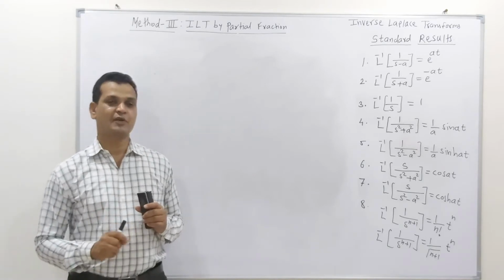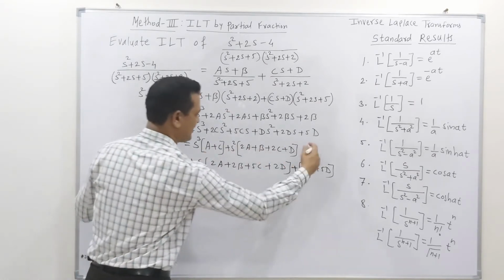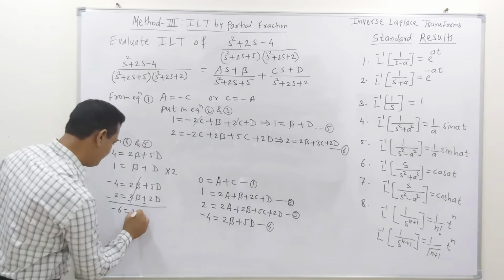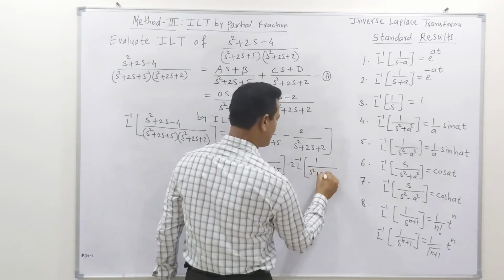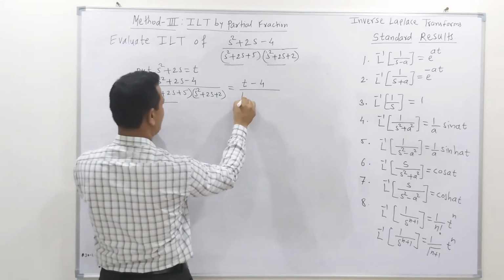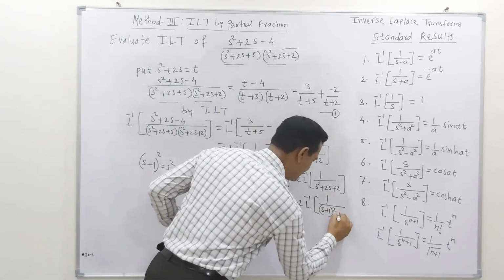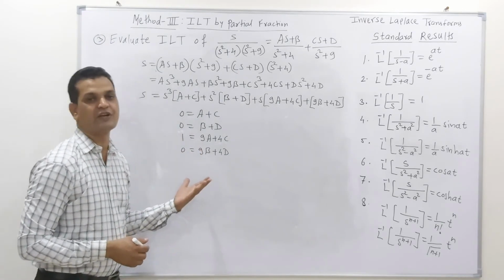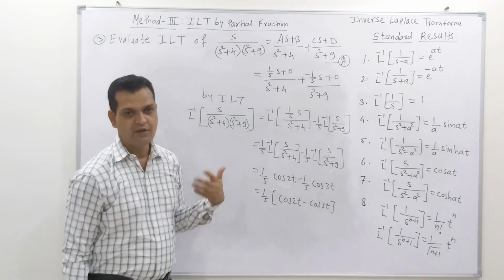Inverse Laplace Transform by Partial Fraction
Inverse Laplace Transform
Partial Fraction
Applied Mathematics
Engineering Mathemtics